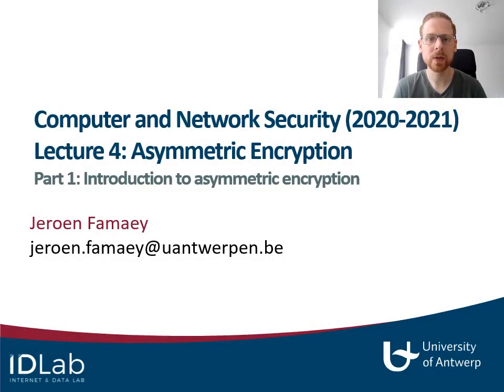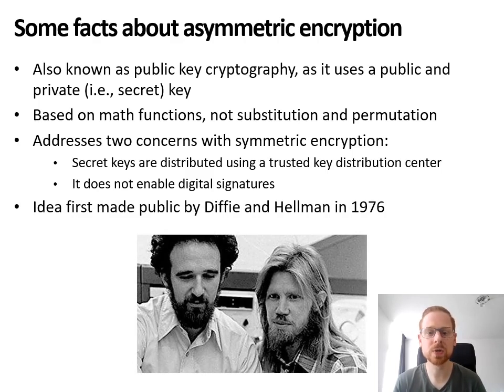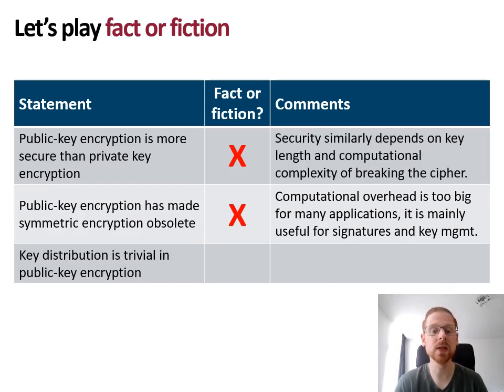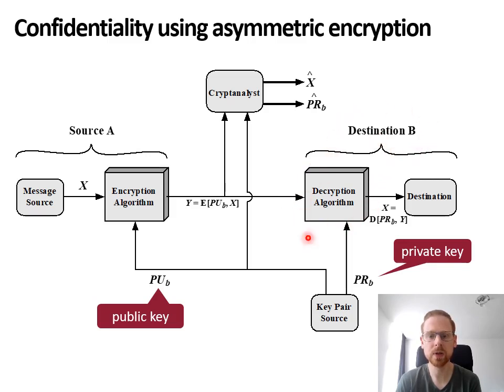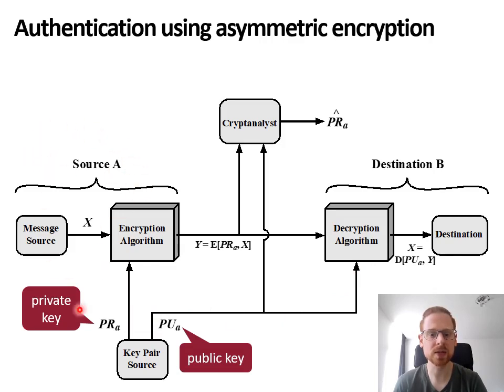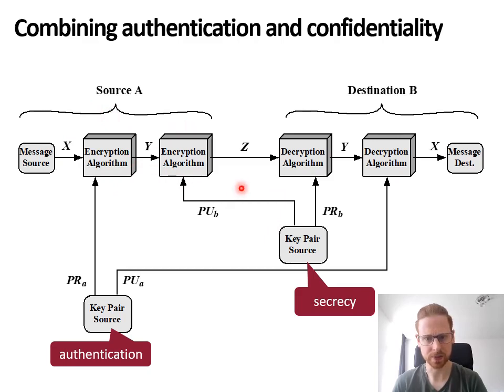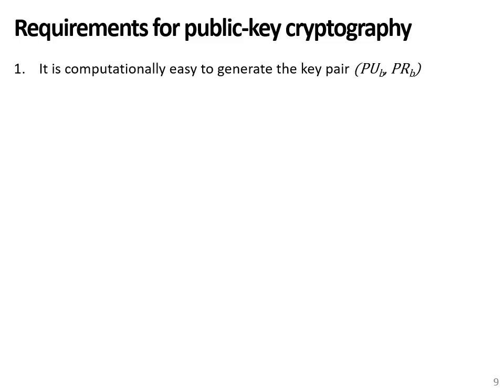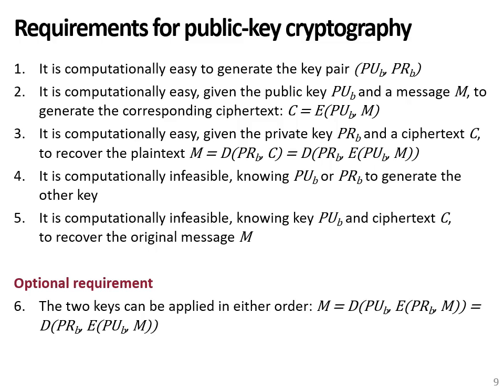Security - 2000WETCNS - 2020-2021 | Week 4 - Part 1 (Asymmetric encryption introduction)